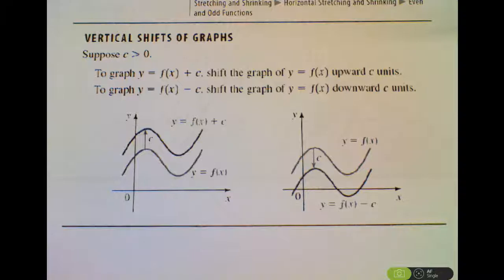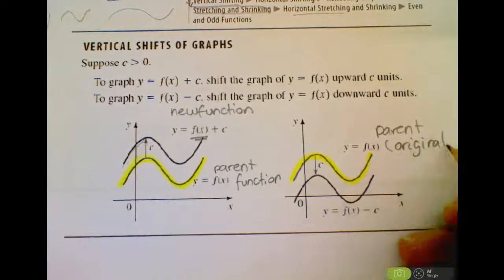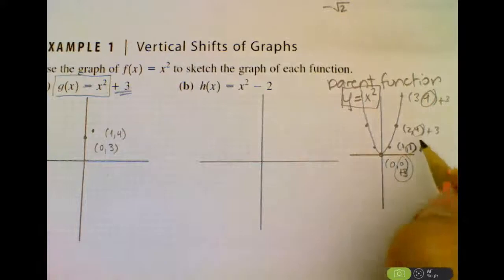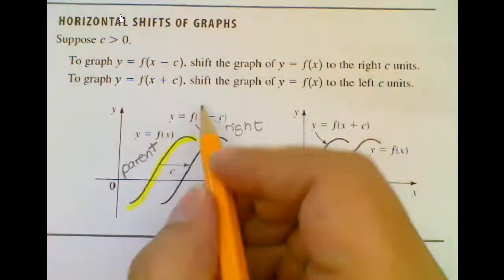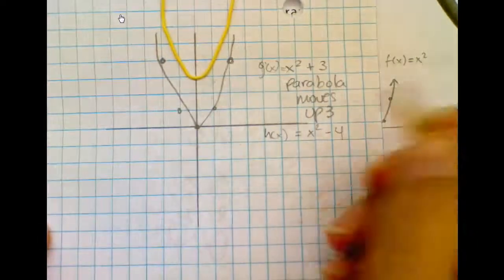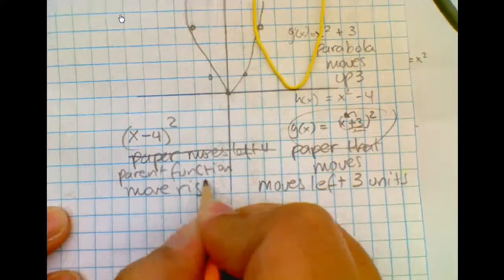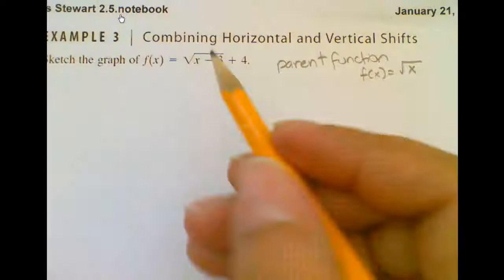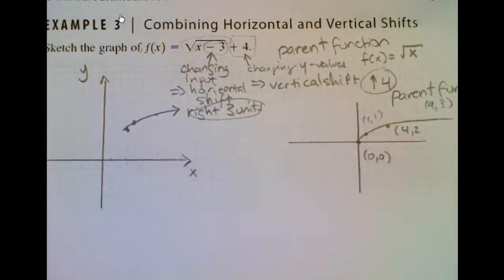Section 2.5 Transformations of functions example 1-3